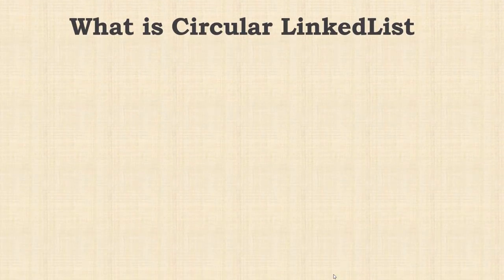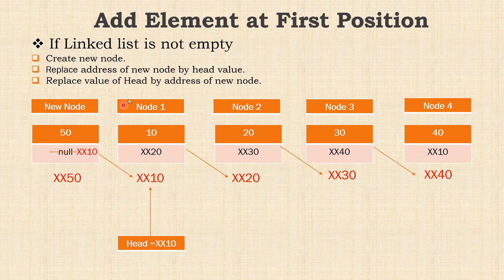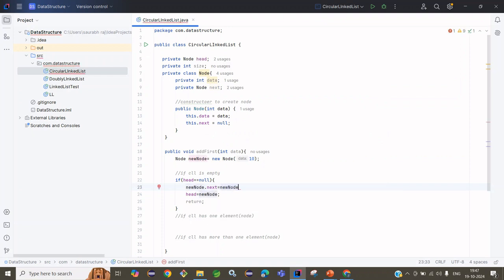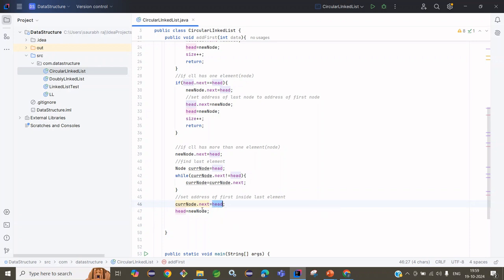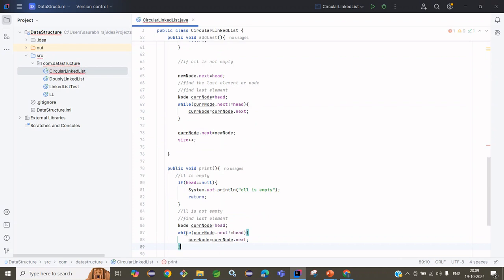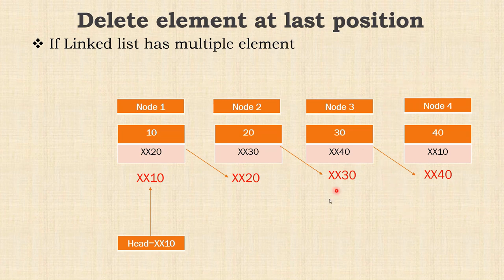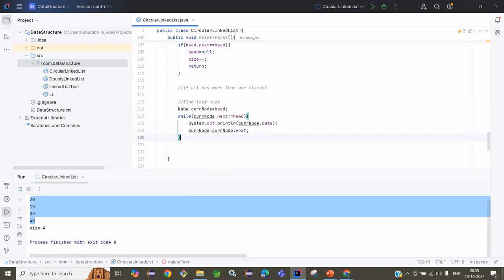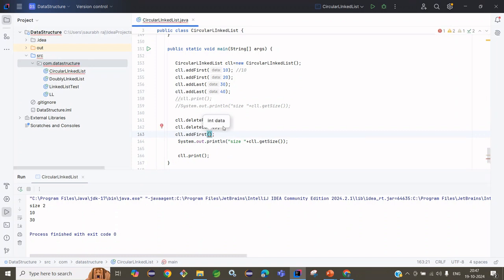Circular LinkedList in Data Structure | Data Structure & Algorithm | DS Implementation in java